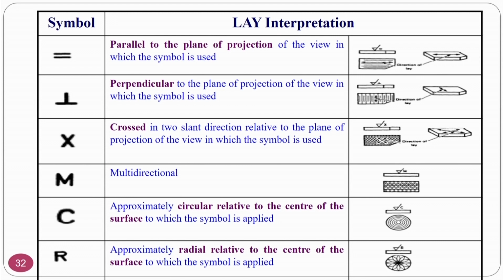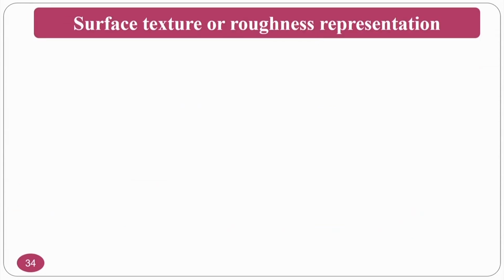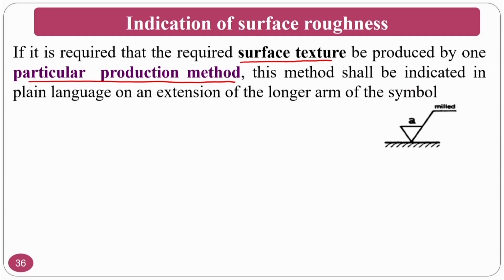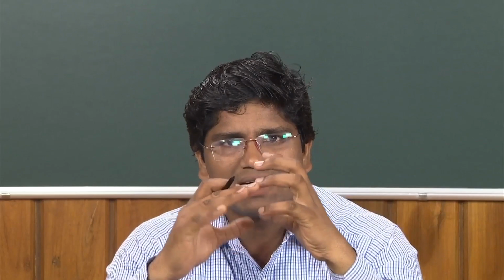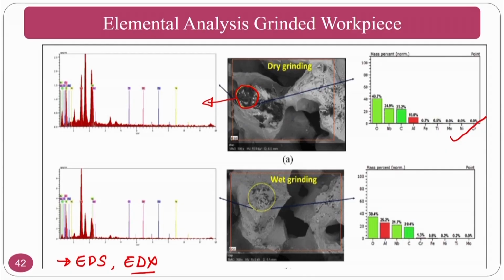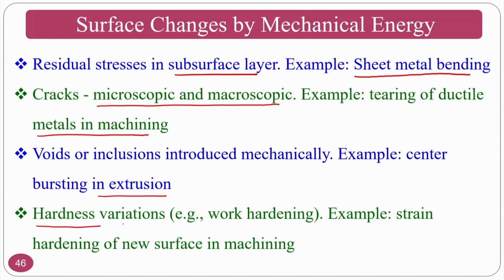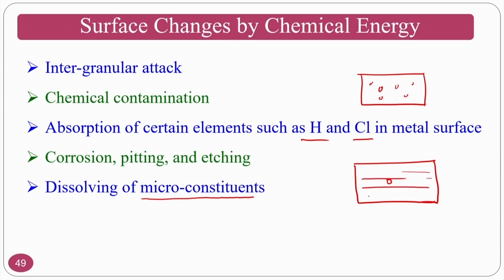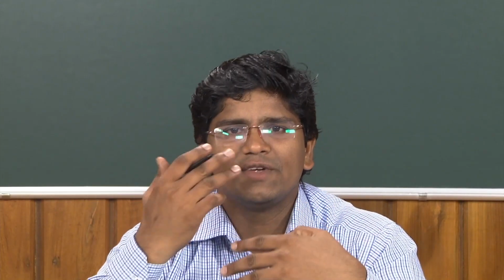Lec 13: Representation of Surface Roughness